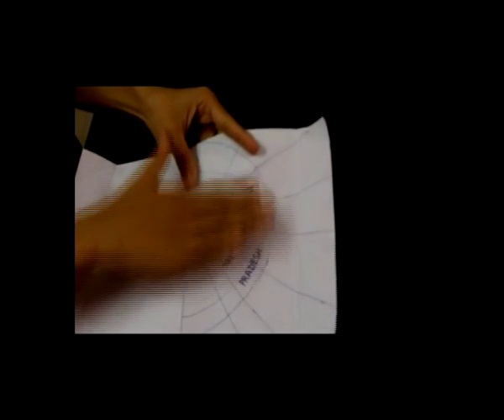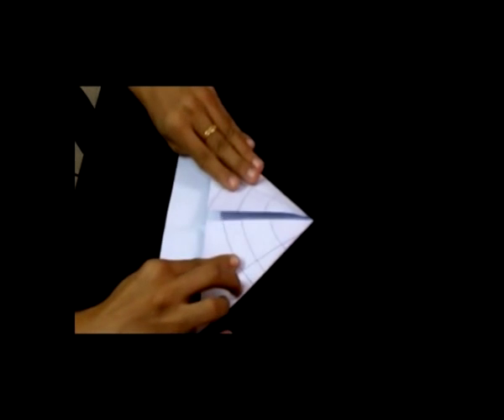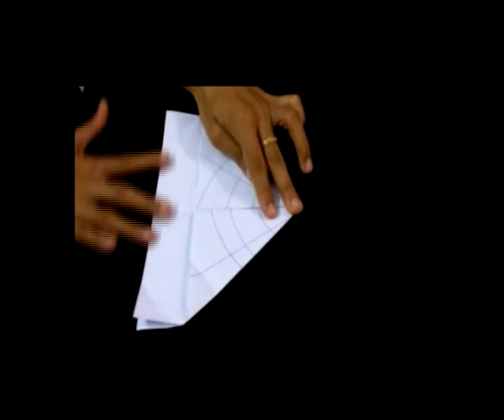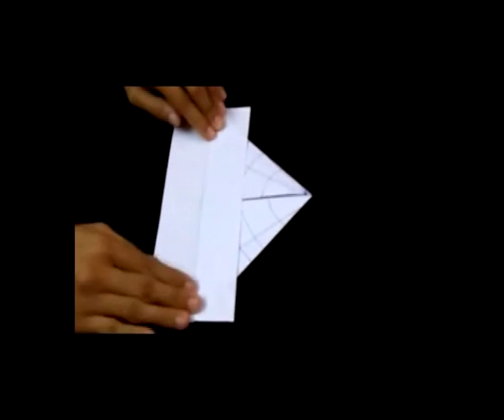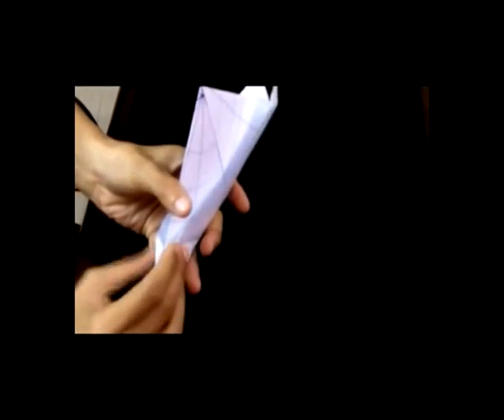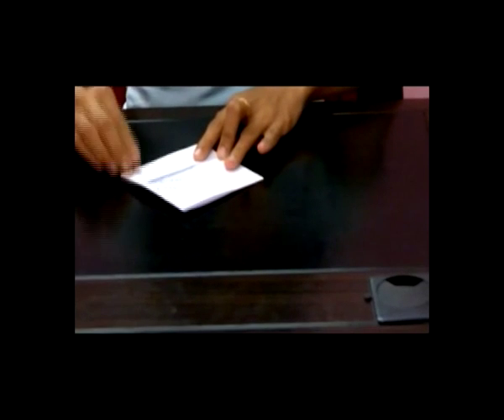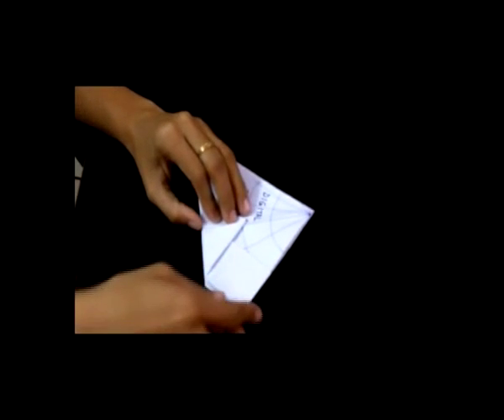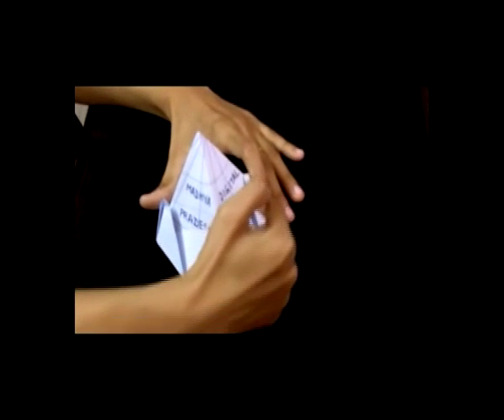Moon tent video-English